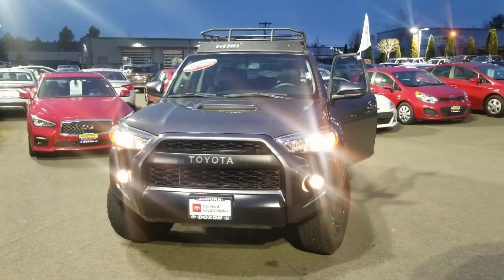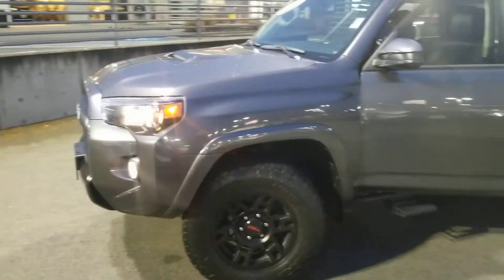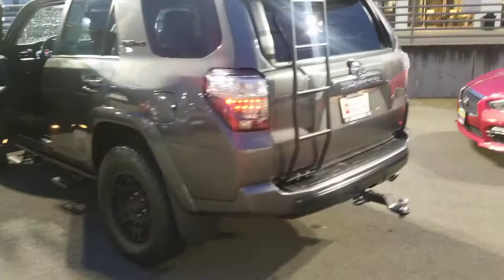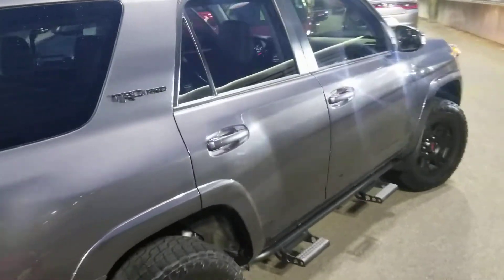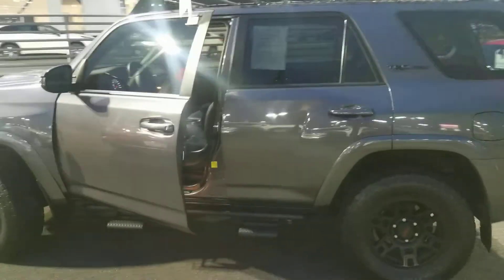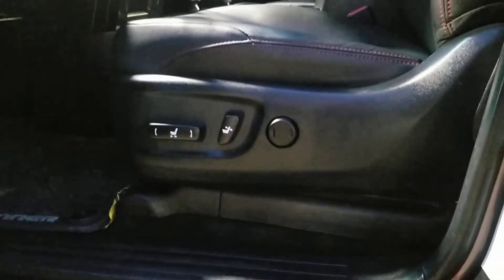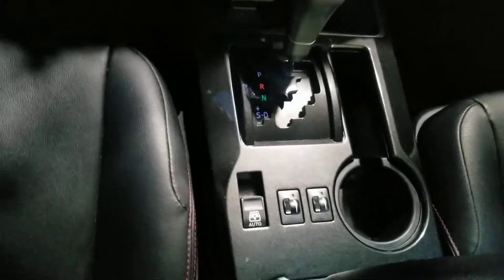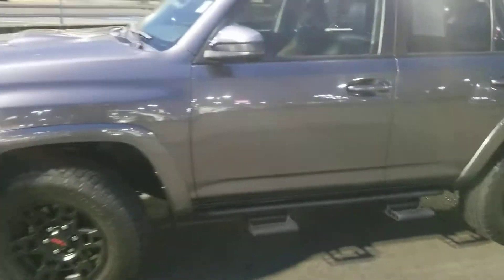Certified 2016 Toyota 4Runner TRD PRO for Andrew